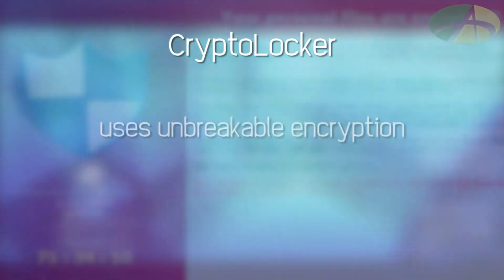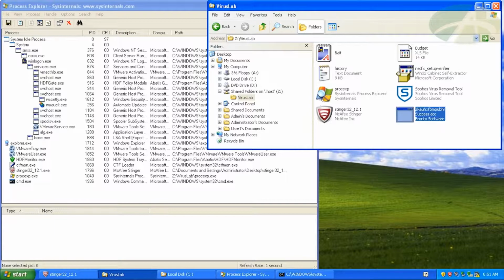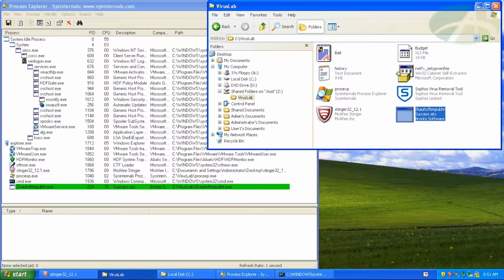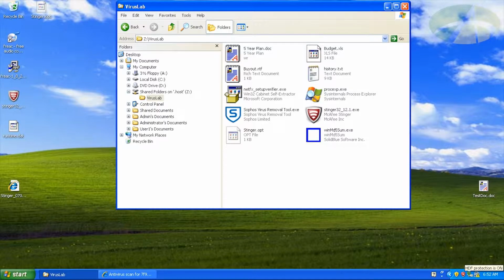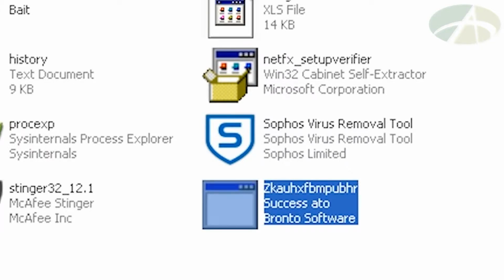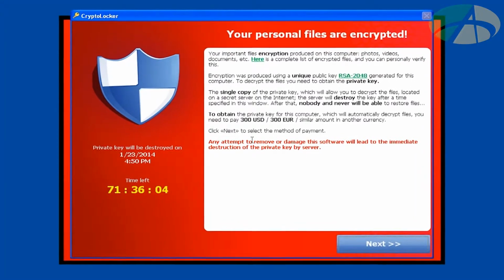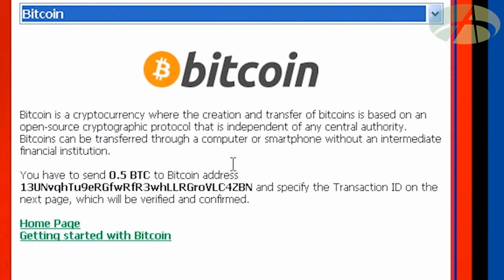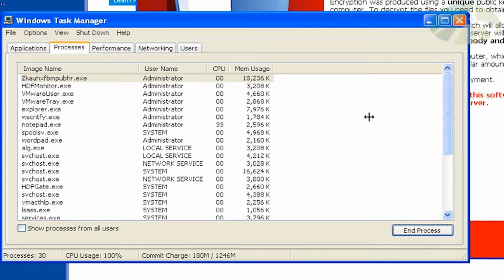Abatis HDF - CryptoLocker Demo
Dieses Video zeigt Ihnen, wie der Lösegeld Trojaner CryptoLocker Computer Systeme infiziert und wie Abatis HDF Sie vor diesem und weiteren Trojanern schützen kann.